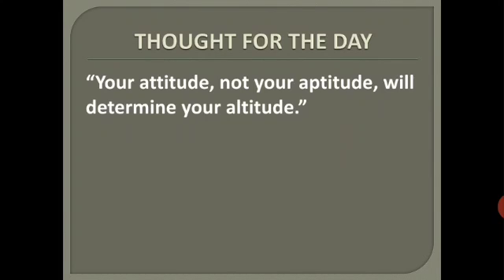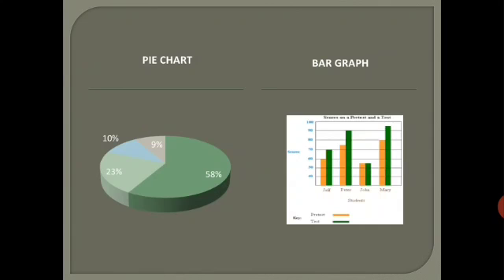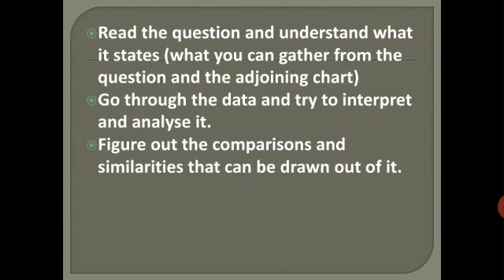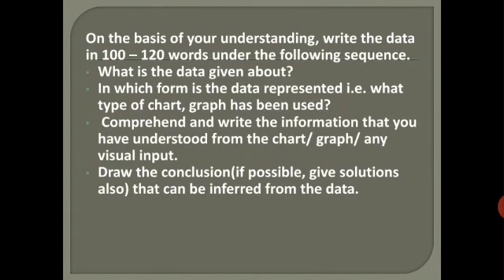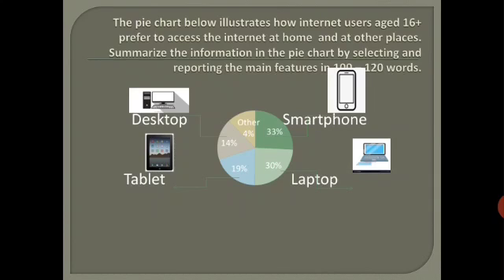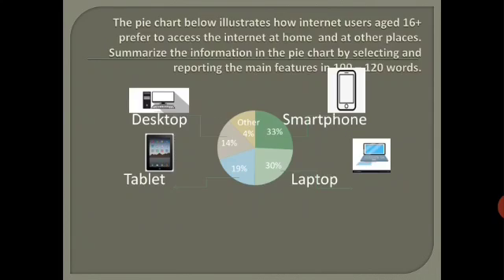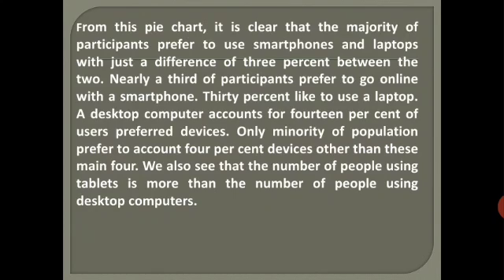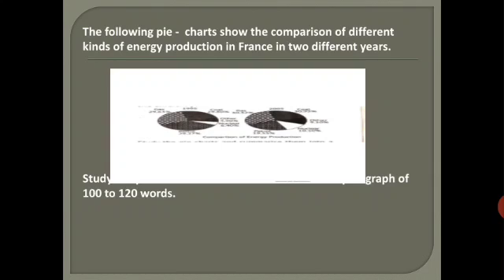Grade X English Analytical Paragraph